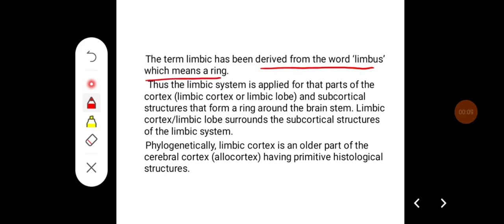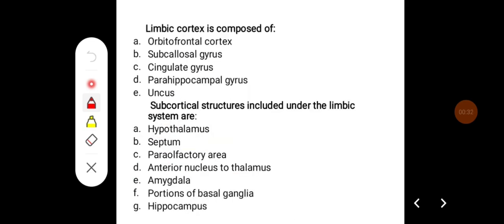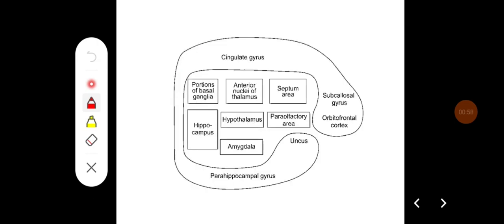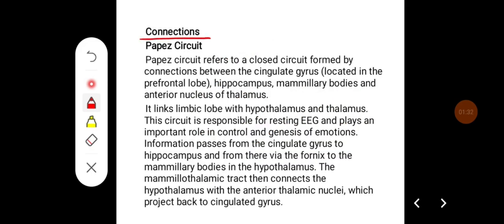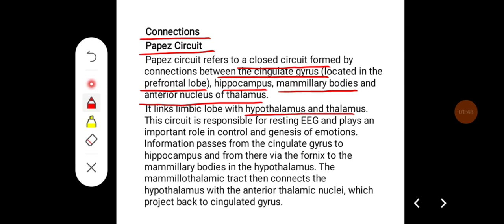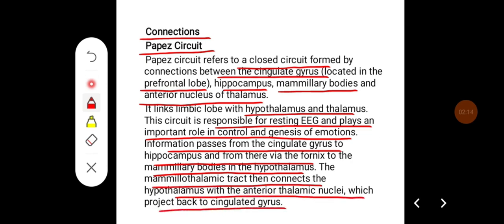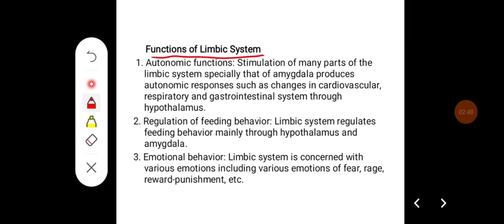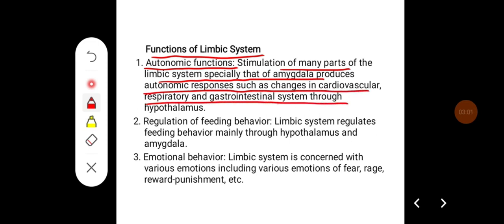Q. Describe different parts and functions of limbic system.